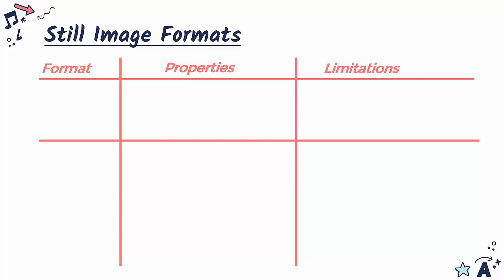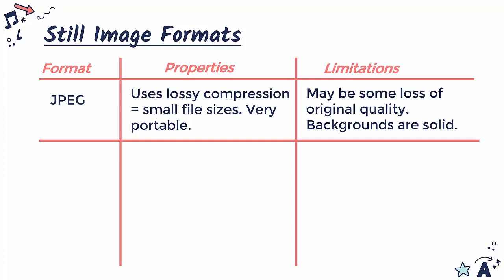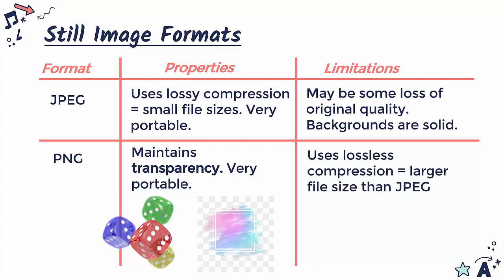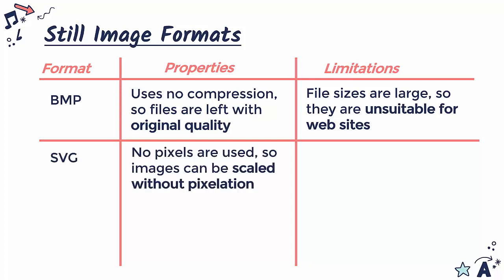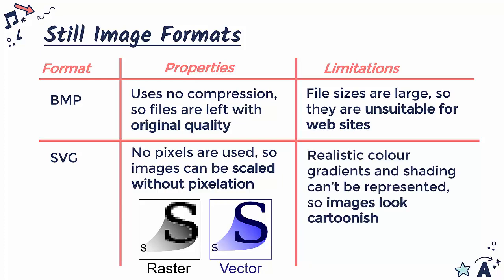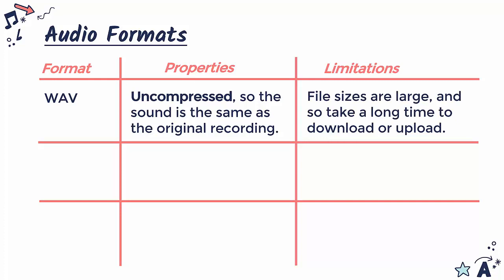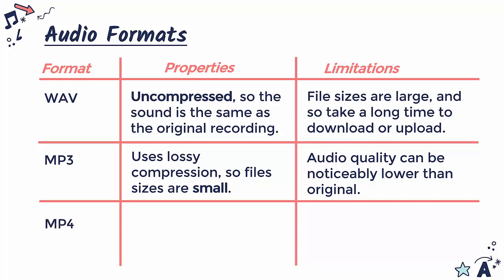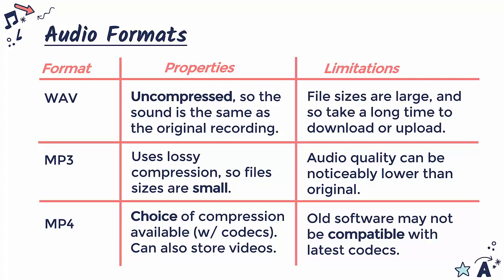Image and Audio Formats (Creative iMedia R081 #12)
Looking at some common still image and audio file formats and covering their key properties and limitations, so they can be evaluated in an exam. I cover: JPEG, PNG, BMP, SVG, WAV, MP3, and MP4.

This video is primarily designed for the written exam component ('Unit R081: Pre-production skills') of the OCR Cambridge Nationals Creative iMedia Level 1/2 Award/Certificate - J807, J817.